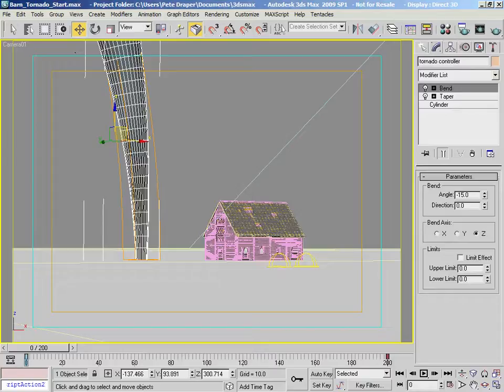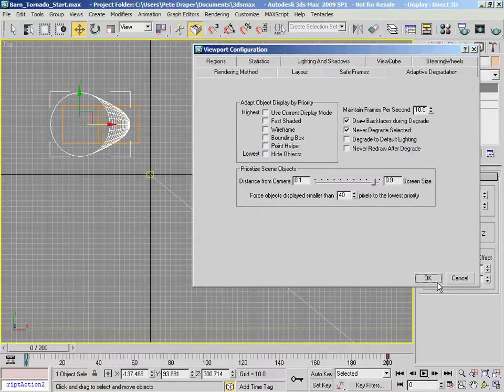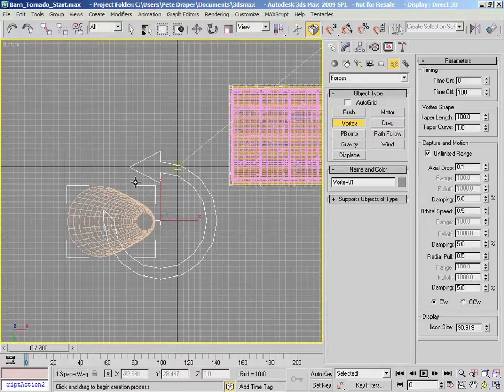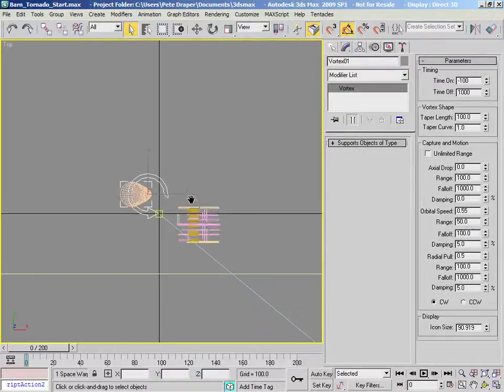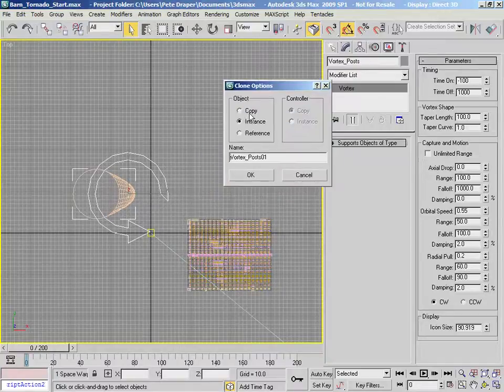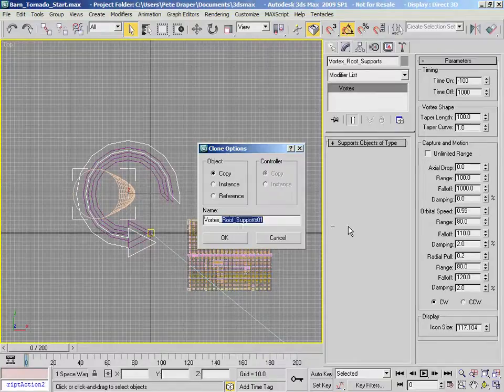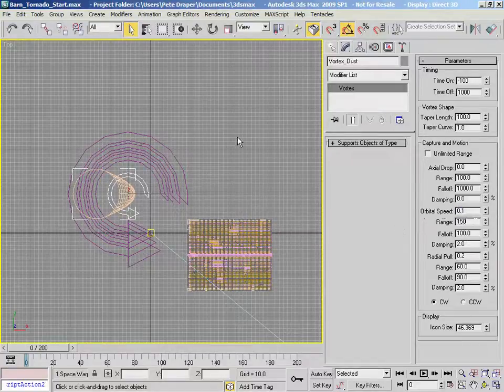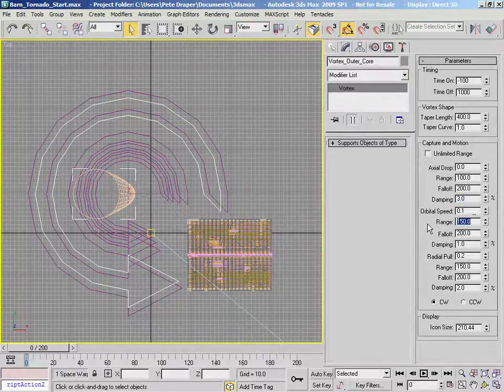Barn Tornado (3/11) - Setting up the Vortex Space Warps - 3ds Max Particle Flow Tutorial - Advanced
Part Three of my much-requested video tutorial of a tornado ripping through a barn.
In this third section, we start the scene's construction by building the Vortex Space Warps, designing them with varying influences to affect the geometry in the scene based on "weighting".